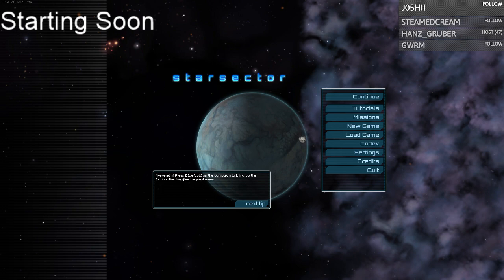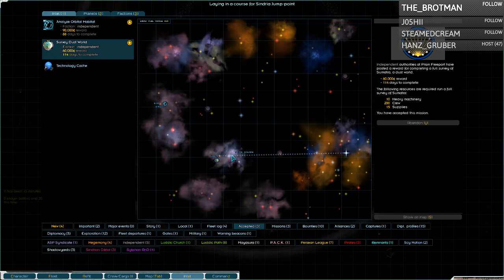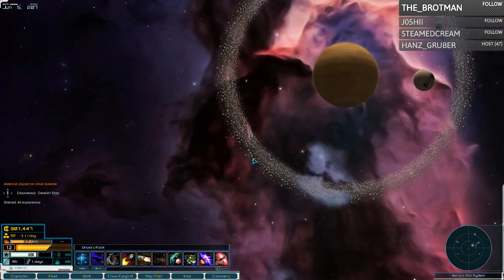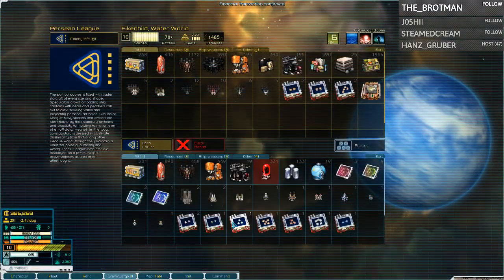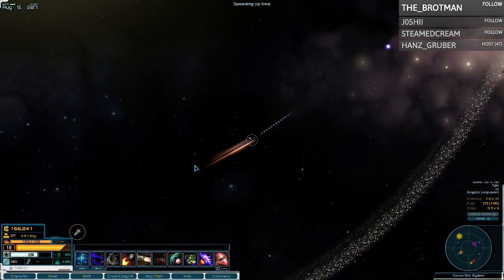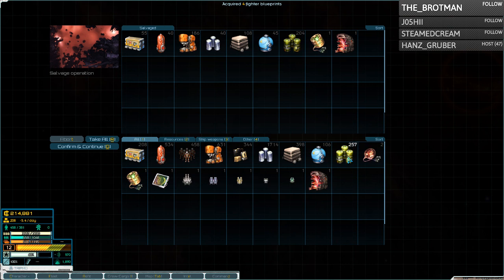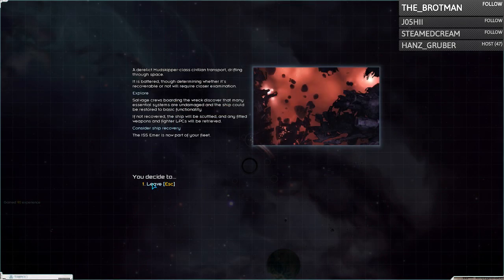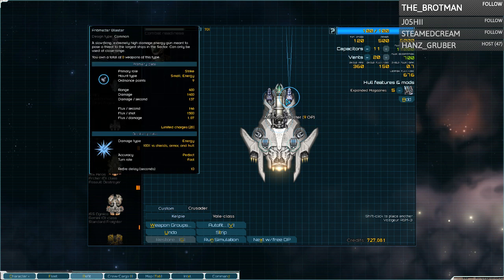Starsector - Extreme difficulty spacer start #2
We play the following mods: Nexerelin, Vayra sector, Arsenal expansion, DME, Gates awakend, junk pirates, Ruthless sector, seeker, SWP, Tahlan shipworks, unknown skies, vayra ship pack, Mayasuran, roider union, scy nation, shadowyards, sylphon, Ars exp, underworld, anvil industry.